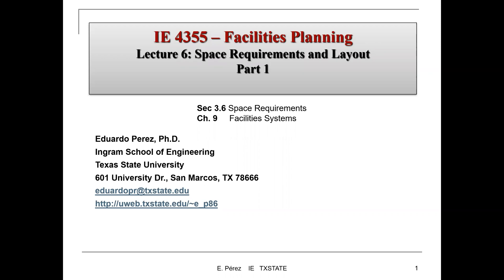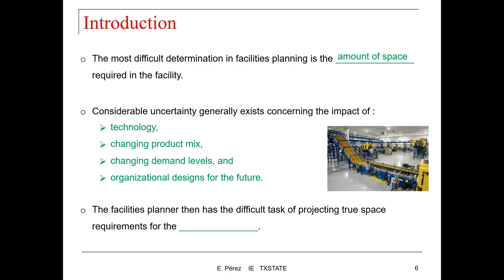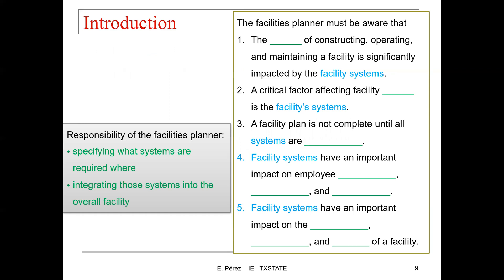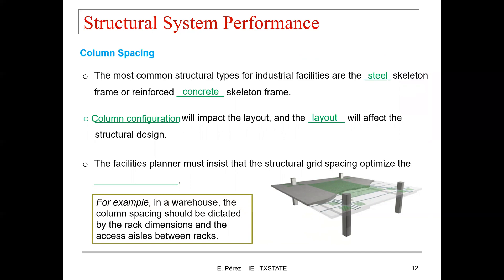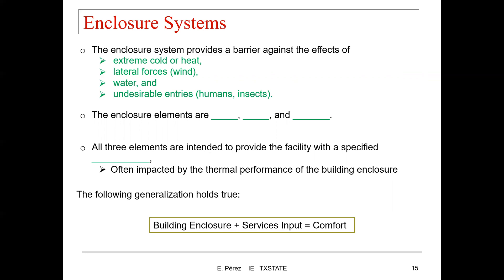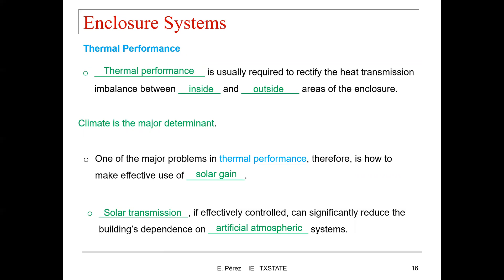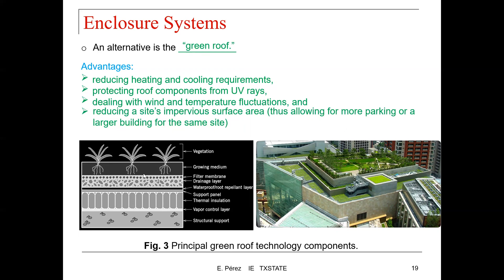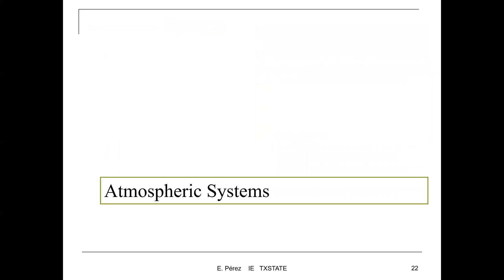Lecture 6P1A: IE 4355 Facilities Planning - Space Requirements and Layout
We discuss space requirements for the design of facilities including column space requirements, enclosure and thermal systems.